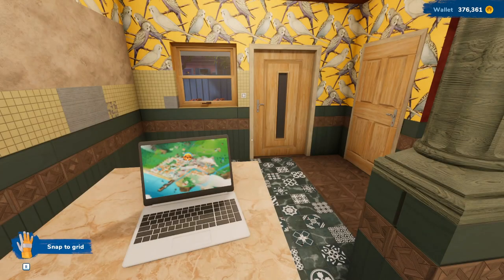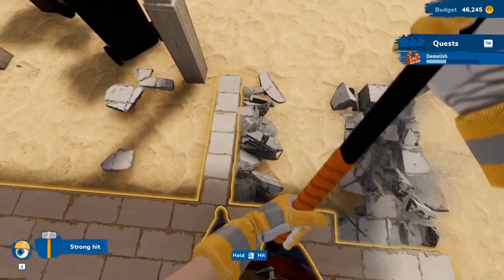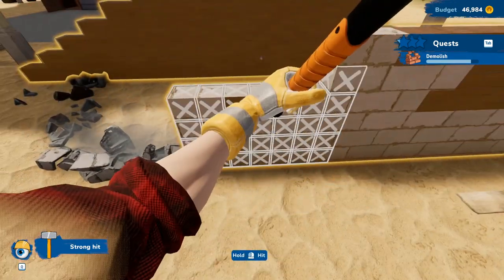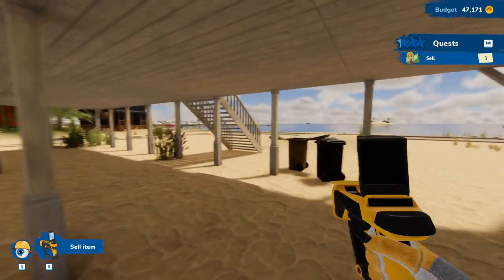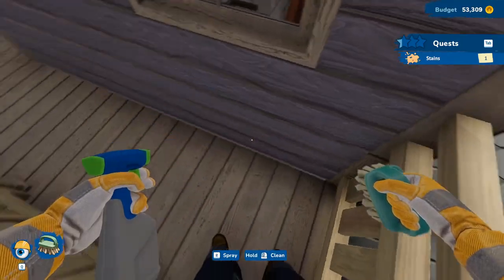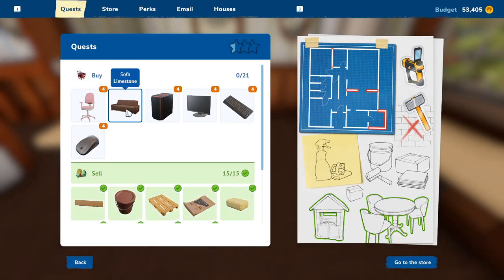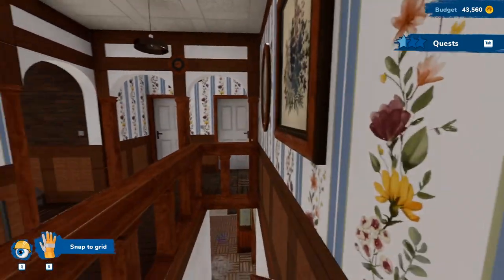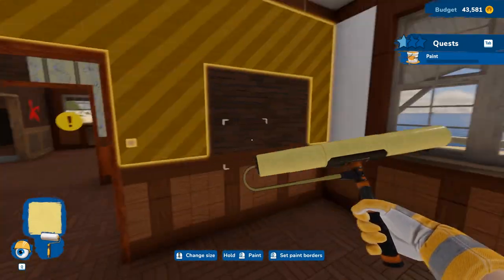Fixing Up the Ugliest House Ever! | House Flipper 2